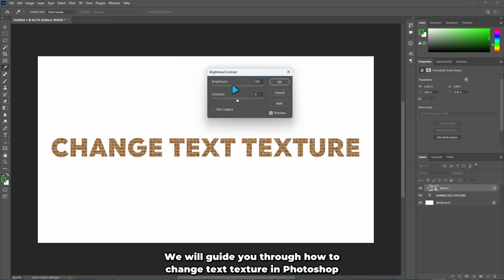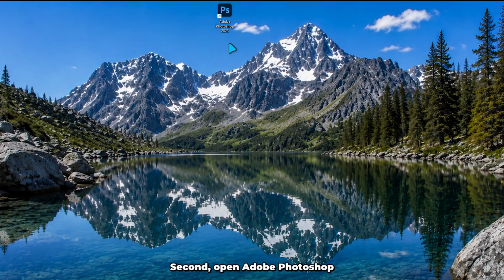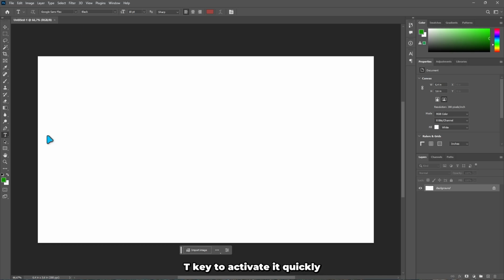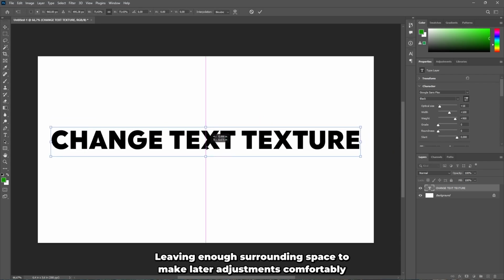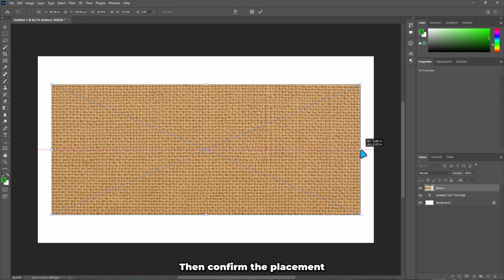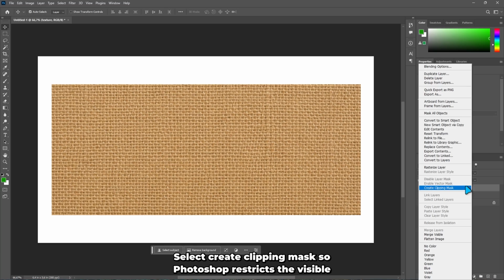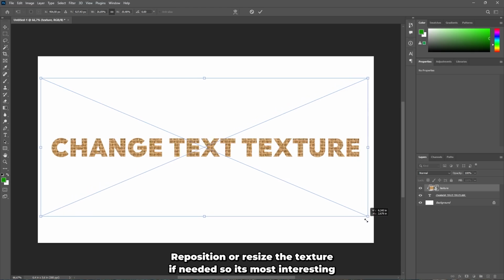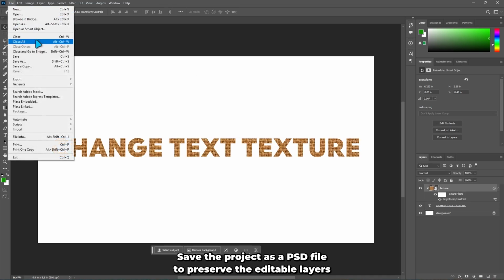How To Change Text Texture in Photoshop (𝟮𝟬𝟮𝟲) | 100% WORKS | NO Yapping, To The Point | FAST & EASY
(𝟮𝟬𝟮𝟲) Learn How To Change Text Texture in Photoshop in this video (NO YAPPING + 100% WORKS!) | EASY FULL GUIDE, Everything You Need To Know! | Change Text Texture in Photoshop